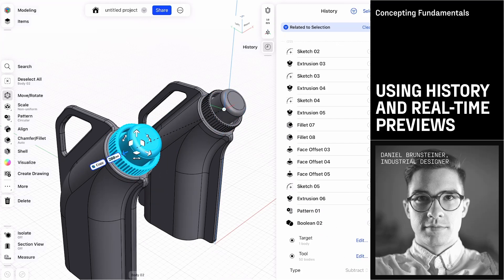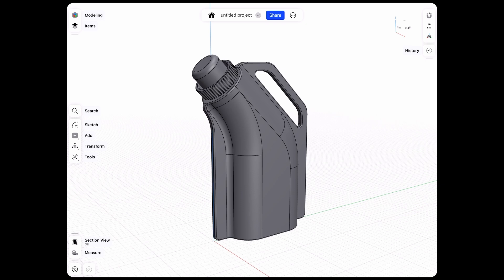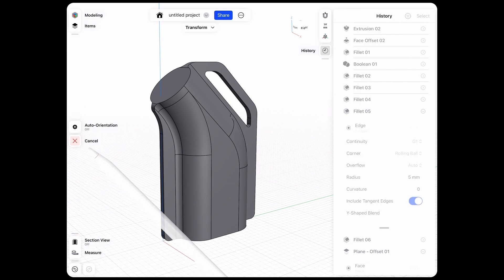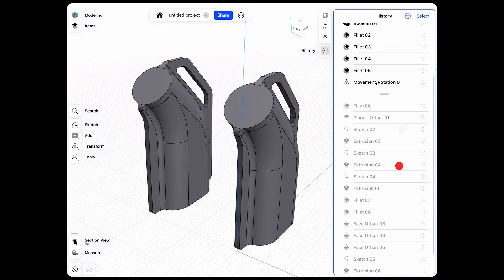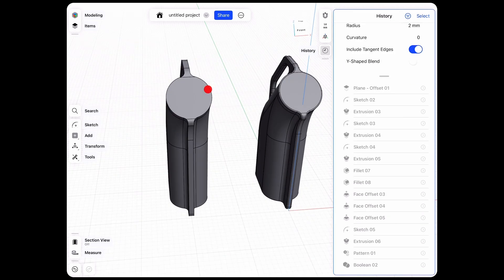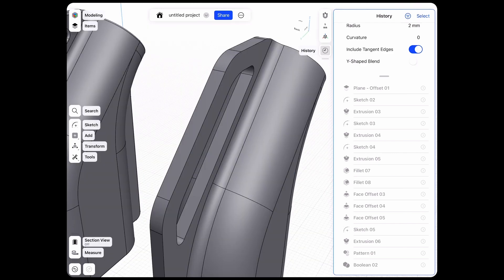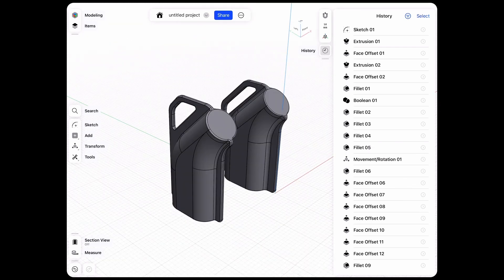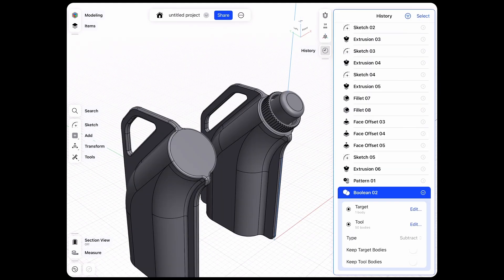Design Versioning with Parametric Modeling | Shapr3D Concepting Fundamentals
Get a walkthrough of creating iterations and working between direct and parametric modeling to edit elements of your copy directly as well as copy feature details from the original model’s design history to add to your iteration.

Download Shapr3D from the App Store, Microsoft Store, or our